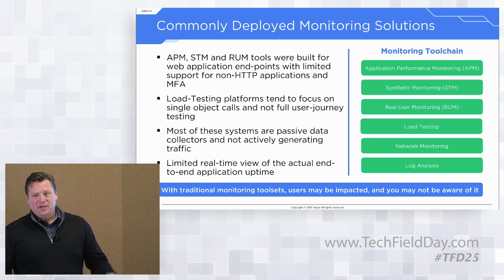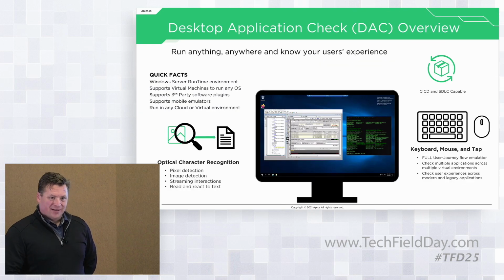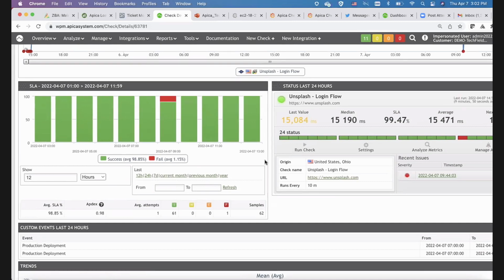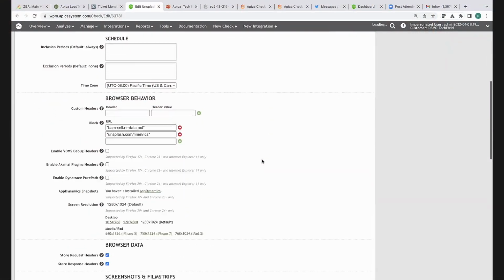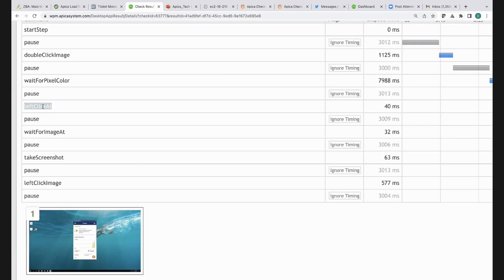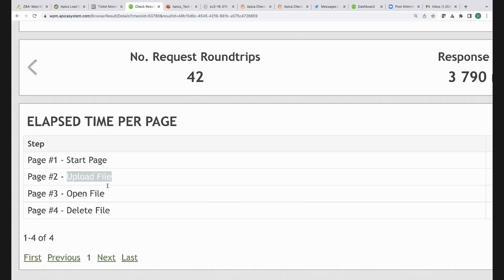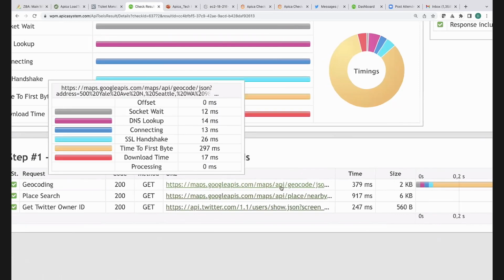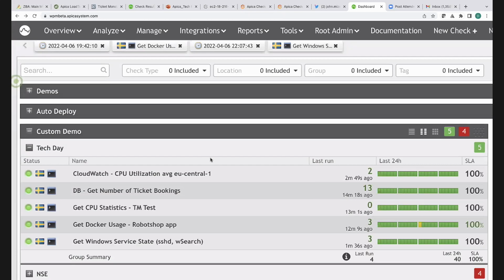Advanced Monitoring From the Outside-In with Apica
Monitoring from the outside-in guarantees a user-centric view that examines and finds performance challenges before users log into mission-critical applications. The result is greater visibility and agility to meet the business’ users’ needs. In this session, Jason Haworth, CPO and Daniel Bengtsson, Dir. of Customer Success pulls back the currents on Apica’s outside-in monitoring capabilities and how customers in the finance, insurance and manufacturing industries leverage Apica’s to ensure they are meeting business objectives and end user expectations.

Recorded in Santa Clara, CA, on April 7, 2022 as part of Tech Field Day 25. for more information.